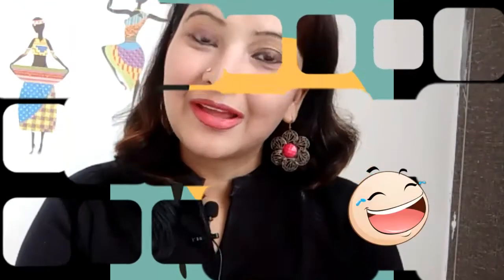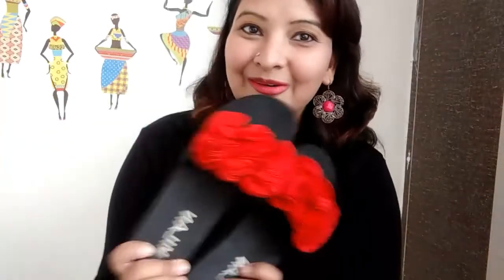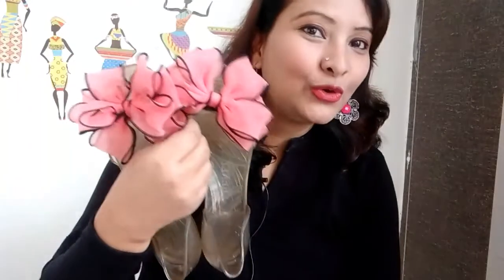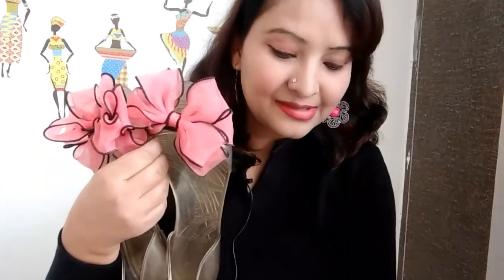Club factory women footwear haul/cheapest and trendy footwear shopping from club / style statement